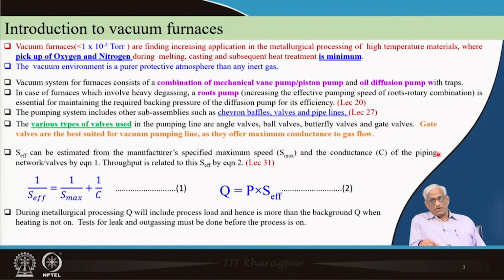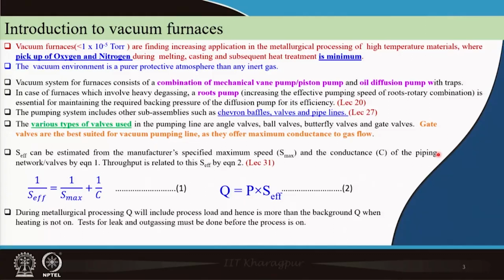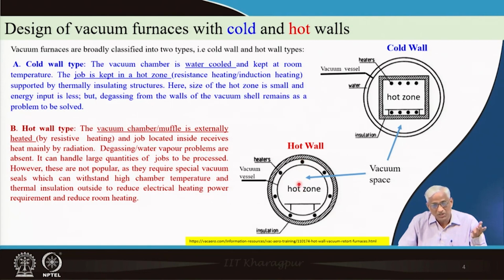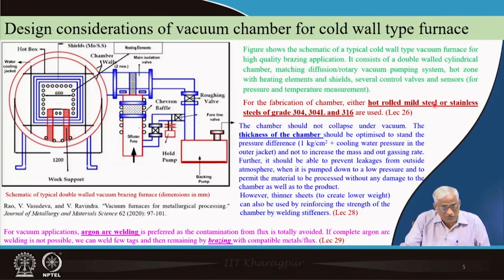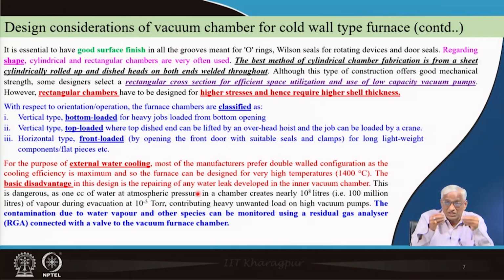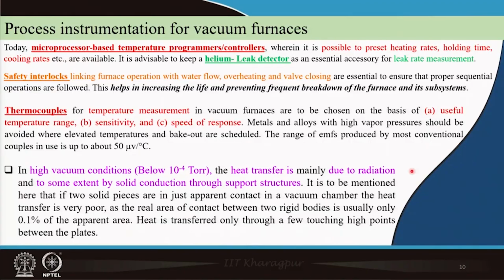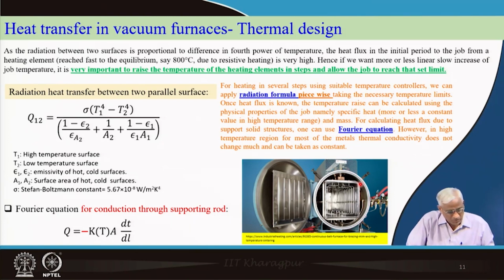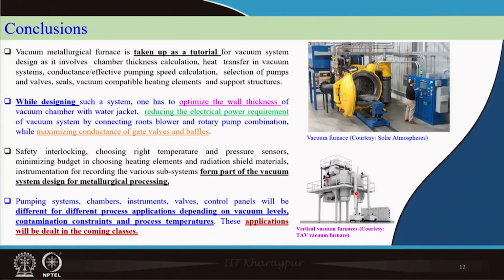Lecture 38 Design of a Vacuum Furnace for Metallurgical Processing#ch36sp